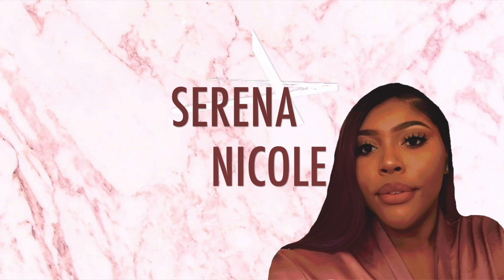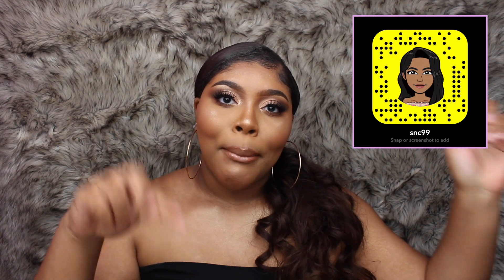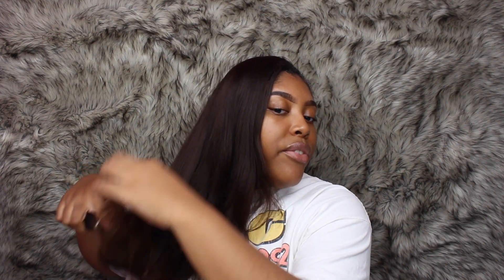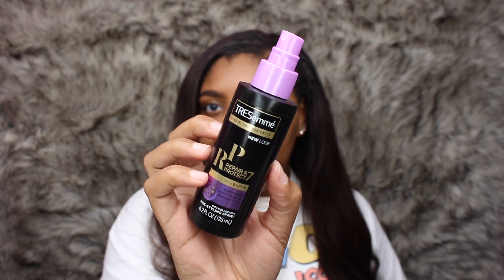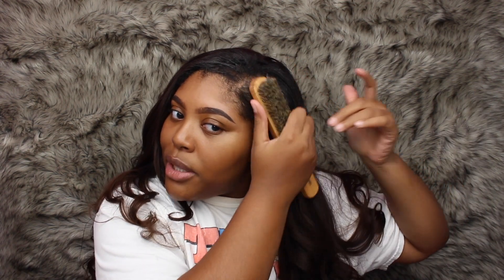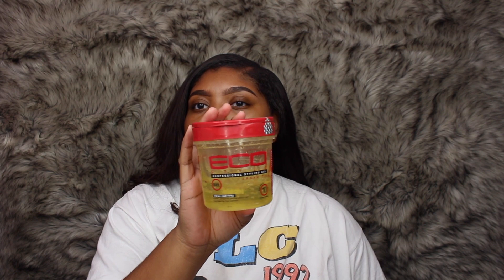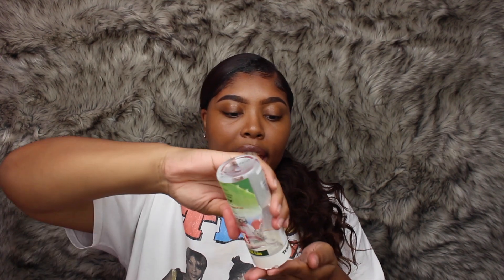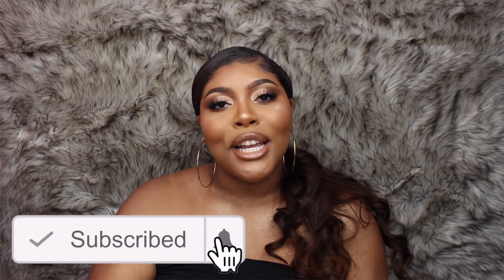QUICK & EASY CURLY PONYTAIL TUTORIAL ✨ | Serena Nicole ♡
Hey Guys! For today’s video, I filmed a hair tutorial on how I achieve my curly side ponytail! Thank you guys so much for watching! I love YOU endlessly! xoxo, Serena Nicole ♡♡♡♡♡

♡ Music  ♡

♡ Ring Light (Light Only)
♡ Soft Box Lights (Set Of 2 w/o Bulbs)
♡ Editor: iMovie
♡ Backdrops : Joann’s Fabric Store / Amazon (Shiny Beauty)